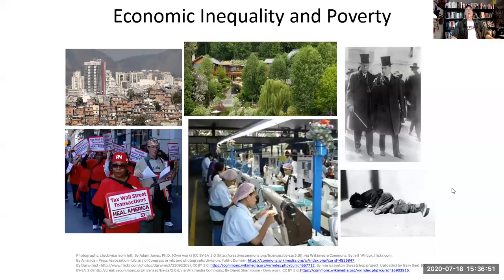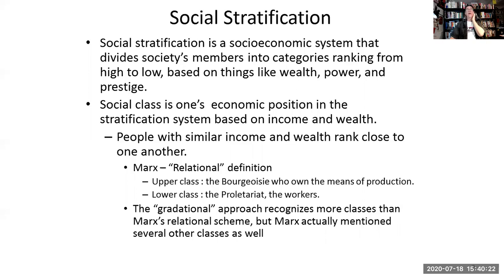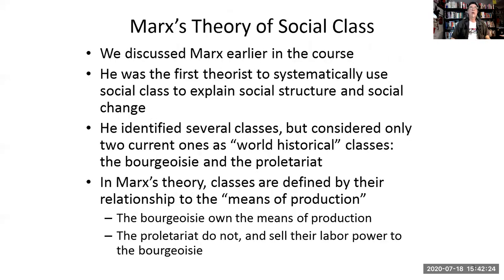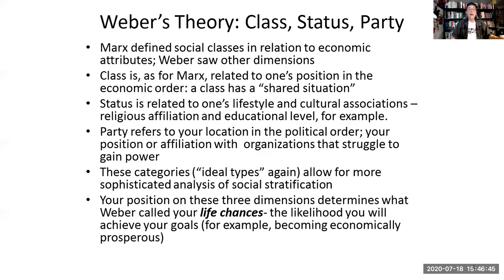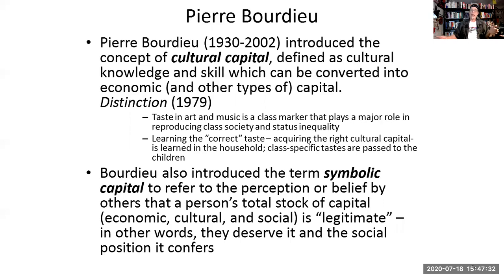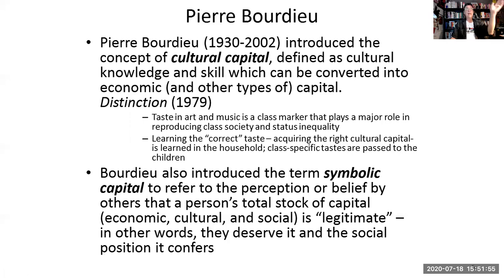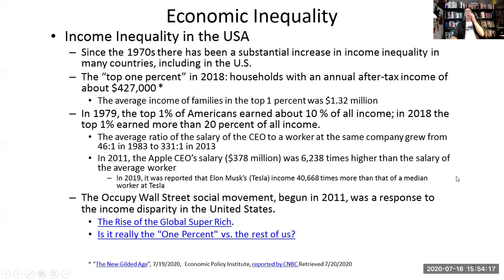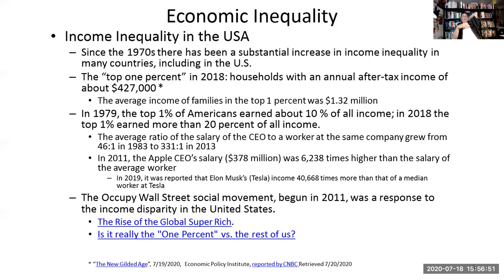Lecture 2 Poverty Part 1 SOCI 1306